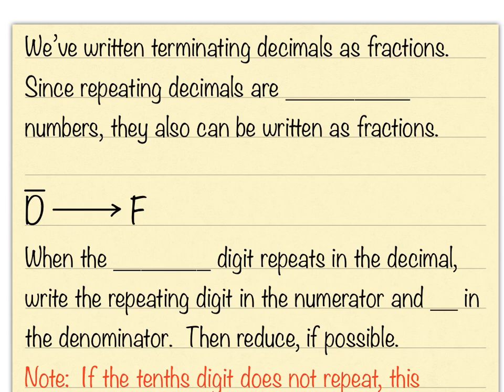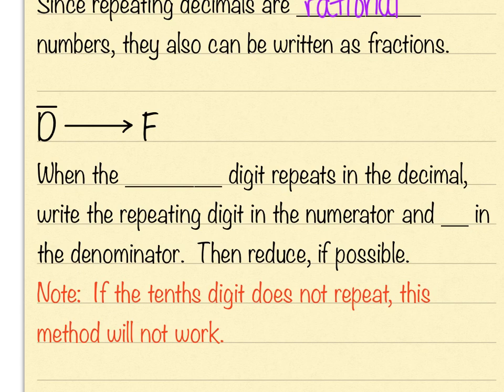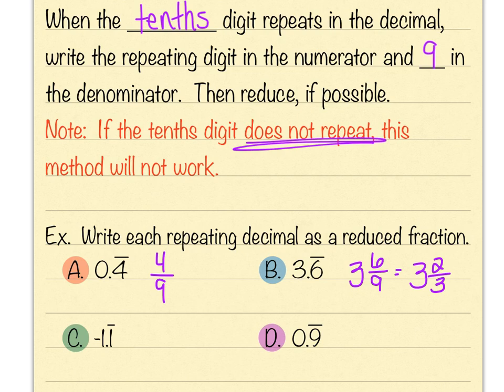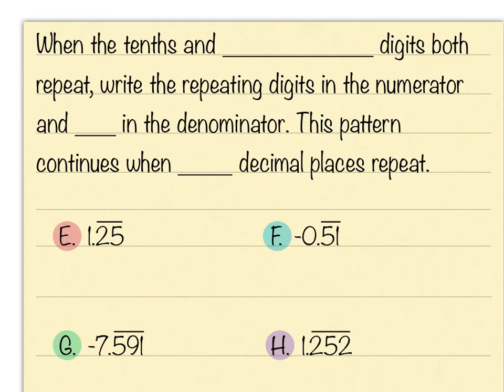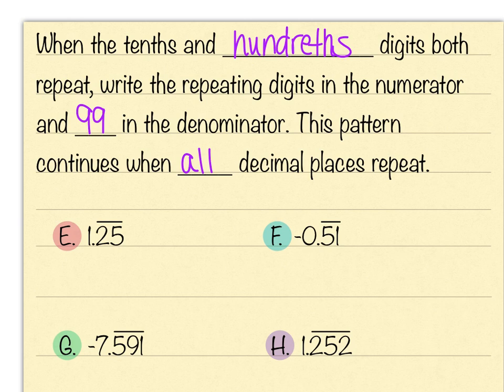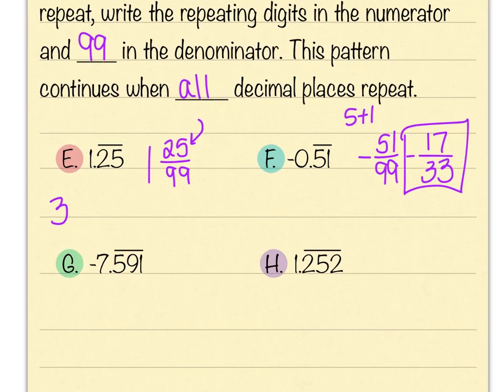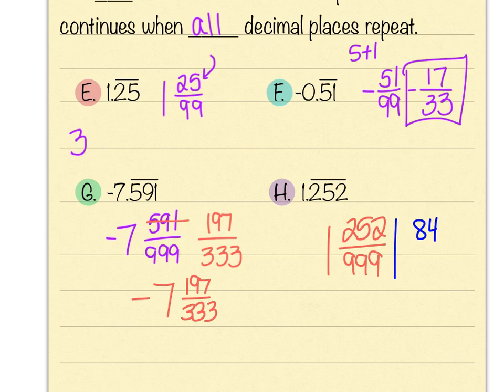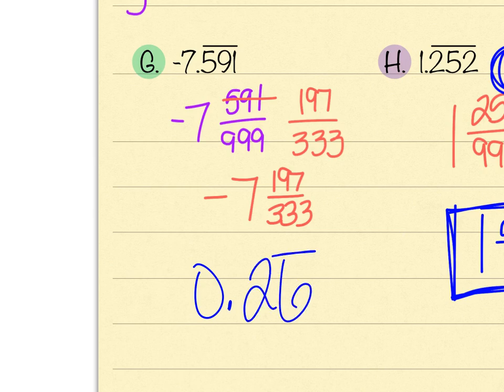7.4-EXT Repeating Decimals